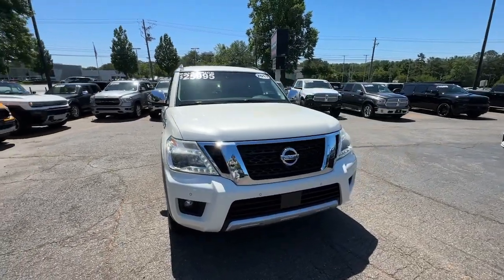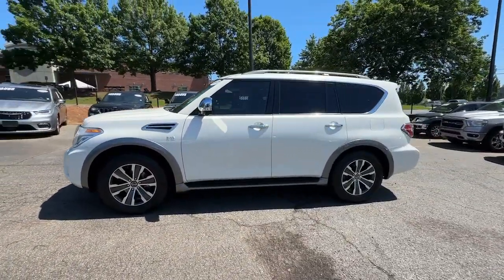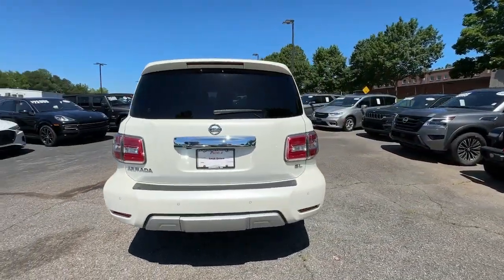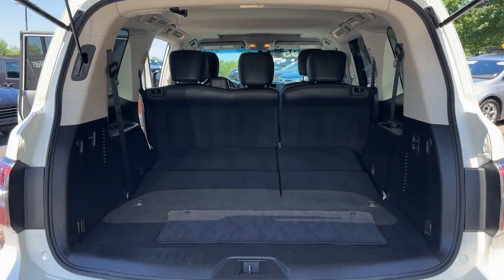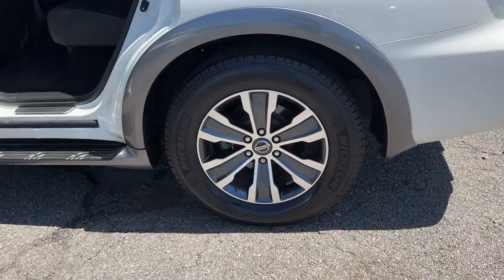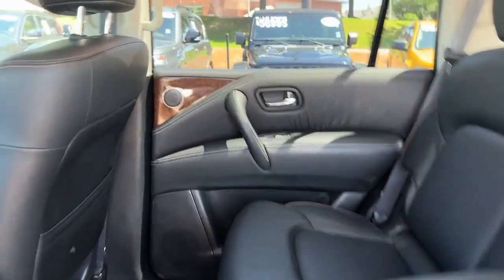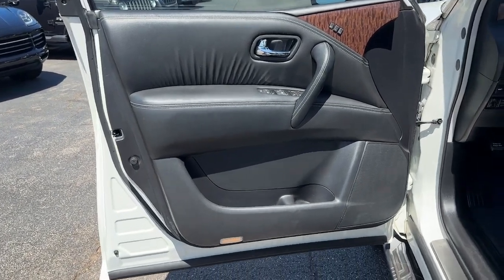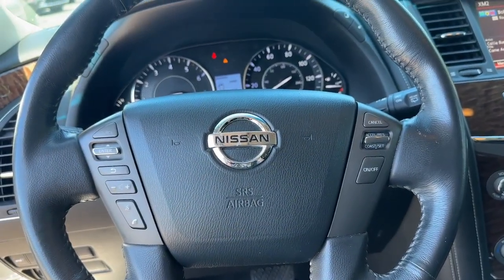2017 Nissan Armada Atlanta, Roswell, Alpharetta, Johns Creek, Woodstock 37677C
Pearl White Used 2017 Nissan Armada SL available in 11460 Alpharetta Hwy, Roswell, Georgia at Palmer CDJR. Servicing the Atlanta, Roswell, Alpharetta, Johns Creek, Woodstock, GA area.

Palmer CDJR
11460 Alpharetta Hwy

SL REAR BACK UP CAMERA AUTOMATIC TRANSMISSION LEATHER INTERIOR BOSE PREMIUM AUDIO INTERIOR LIGHTING PACKAGE ILLUMINATED KICK PLATES AROUND VIEW MONITORING WITH MOVING OBJECT DETECTION TOUCHSCREEN DISPLAY 3RD ROW SEATING MOONROOF / SUNROOF HEATED SEATS SATELLITE RADIO KEYLESS ENTRY PUSH BUTTON START REMOTE START SIDE AIRBAGS POWER LIFTGATE REAR PARK ASSIST SENSORS BLUETOOTH STEERING WHEEL MOUNTED AUDIO CONTROLS DUAL POWER SEAT WITH DRIVER MEMORY DUAL ZONE FRONT CLIMATE FACTORY SECURITY SYSTEM POWER TELESCOPING STEERING WHEEL FACTORY 20 INCH WHEELS RUNNING BOARDS FOG LAMPS TIRE PRESSURE MONITORING DISPLAY ALL POWER AND MUCH MORE CARFAX CERTIFIED EXTENDED WARRANTY AVAILABLE. Pearl White 2017 Nissan Armada SL 5.6L V8 DOHC 32V Endurance RWDPalmer Dodge is proudly serving... Atlanta Buckhead Duluth Suwanee Alpharetta Cumming Gainesville Flowery Branch Buford Roswell Jasper Canton Woodstock Peachtree Ball Ground Jefferson Athens Augusta Buford Conyers Decatur Tucker Milton Douglasville Alpharetta Marietta Sandy Springs Dunwoody Johns Creek Lawrenceville Lilburn Chamblee Stone Mountain Vinings Norcross Oakwood Sugar Hill Athens Kennesaw Dawsonville. We also service the following states... Georgia Florida Alabama South Carolina North Carolina Mississippi & more.